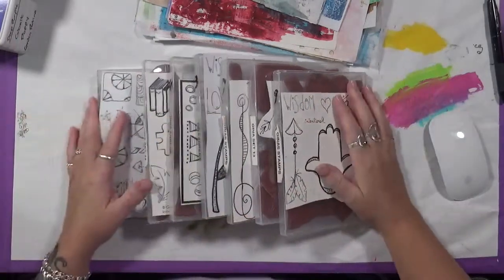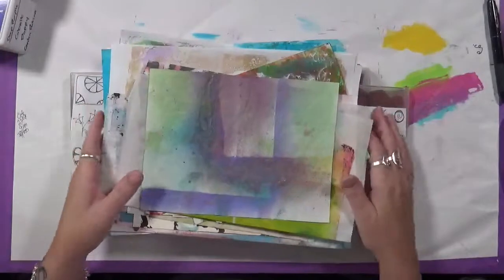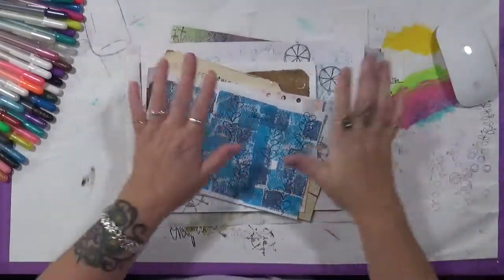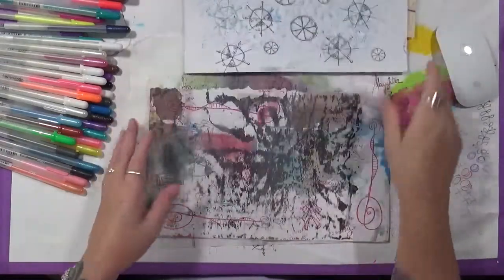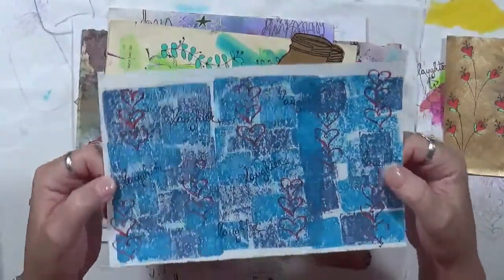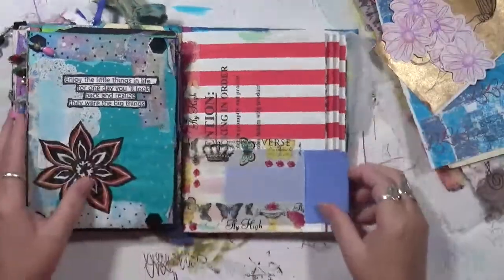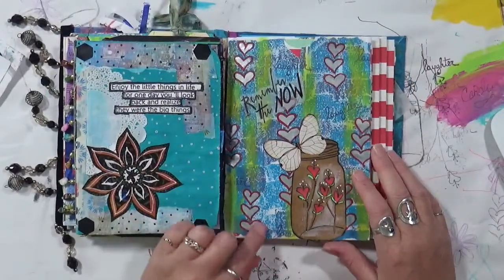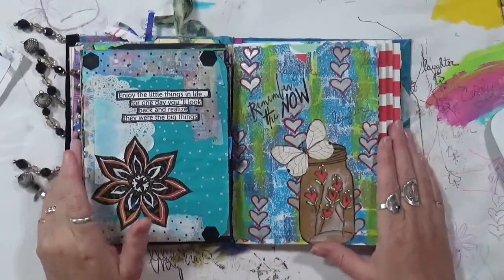Gina B Ahrens Design Team - October - Mark making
Gina Ahrens

Snail Mail  - Happy Mail :
Cindy Utter
850 HWY 701N